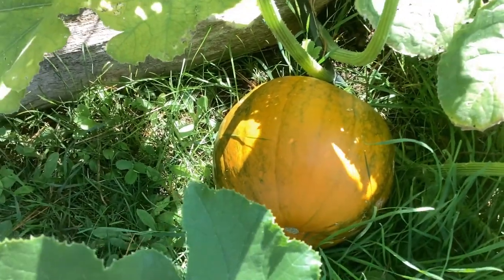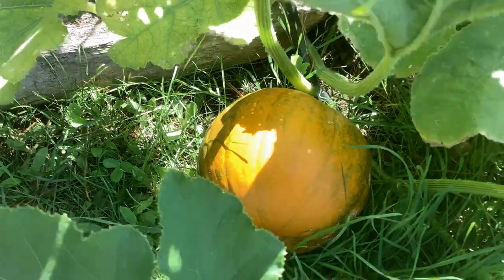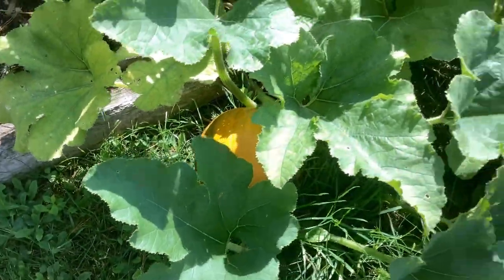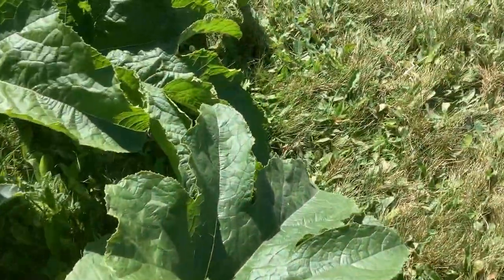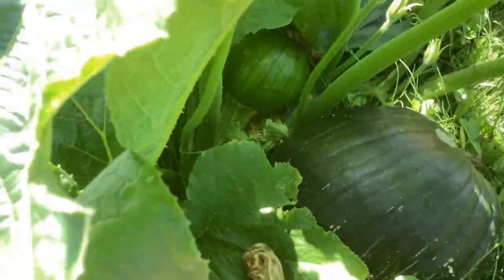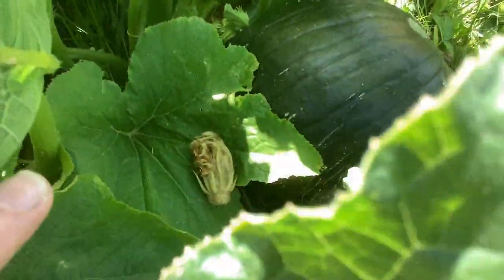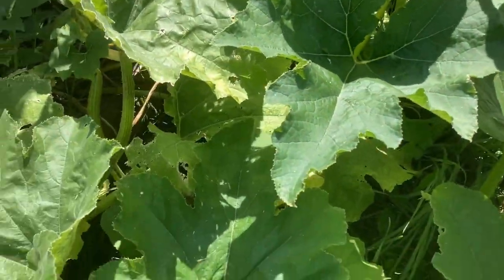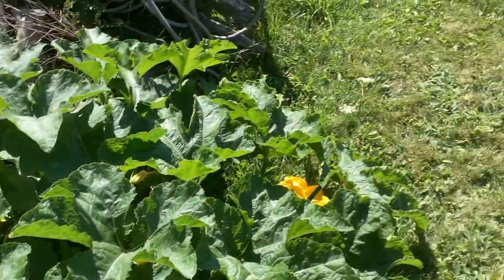Pumpkin Patch [SHORTS]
Steve figured he would give you a brief tour of our pumpkin patch!

The bees were hard at working pollinating, and as you can see, the pumpkins are coming along nicely.

If you enjoyed this video, let us know so we can upload more garden shorts in the future!